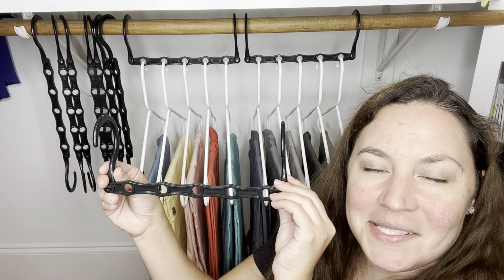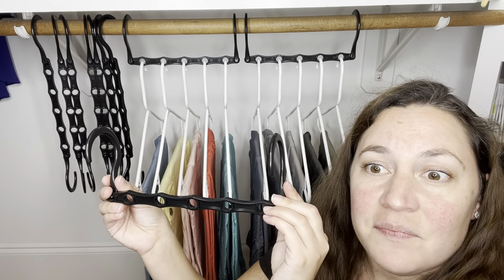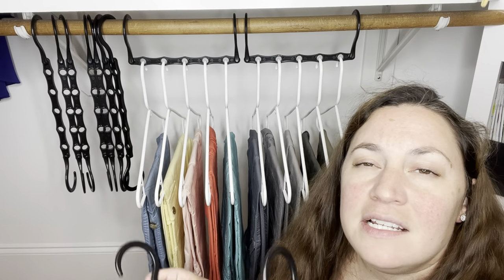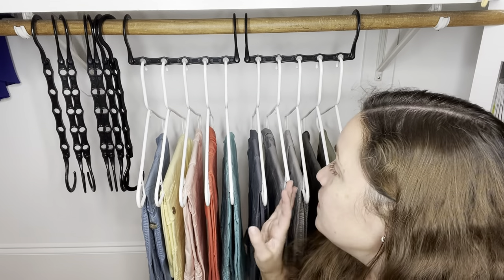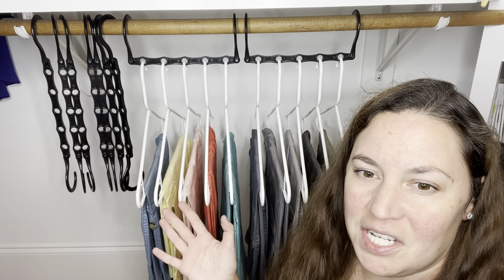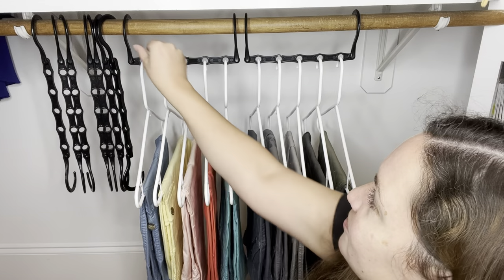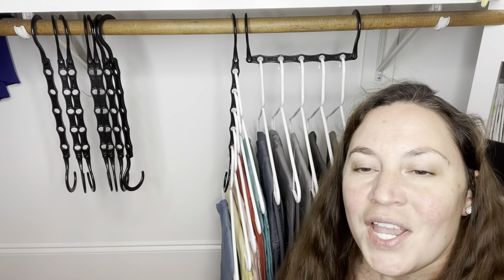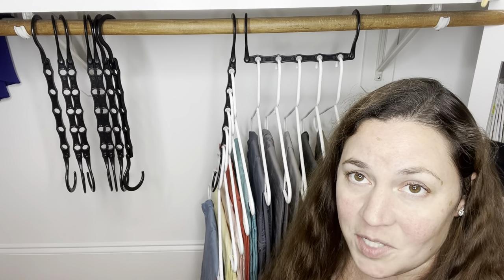HOUSE DAY Black Magic Hangers Space Saving Clothes Hangers Review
These black magic hangers are great for saving space in your closet and help keep you organized!